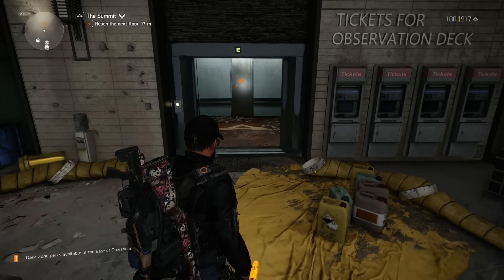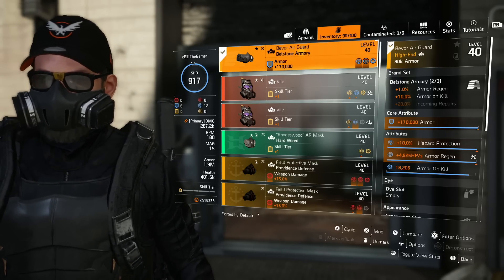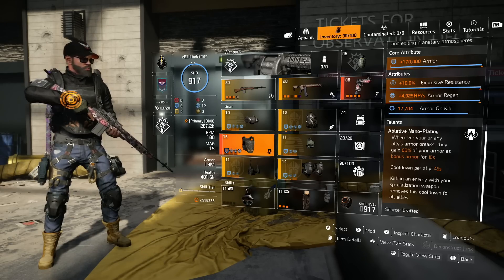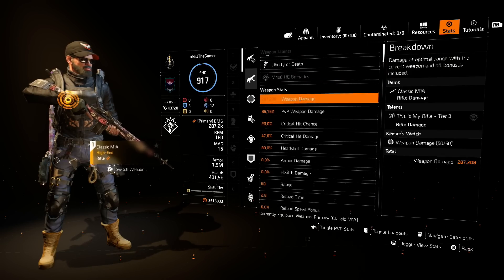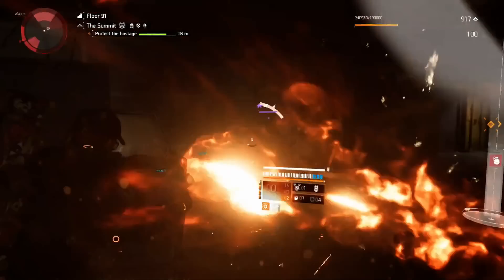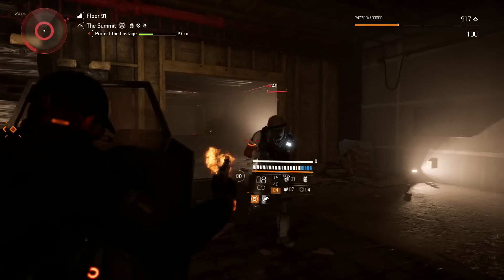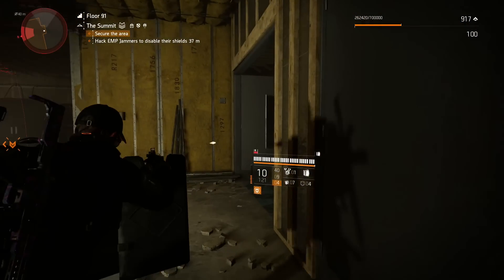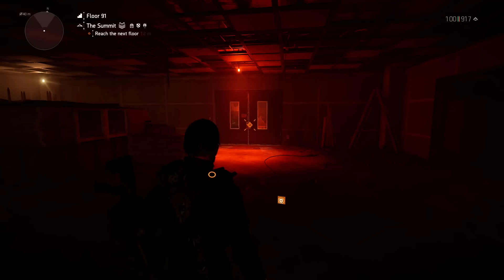THE LEGENDARY Solo or Group Survivability Build! | The Division 2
Welcome back to The Division 2. In this video we are going through my survivability build which consists of Belstone Armory, Gila Guard and the Tardigrade chest with a shield, the Liberty exotic, armor, armor regen and hazard protection. This build is amazing for solo or group play and is more than capable of completing legendary content, the summit's highest floors and more.